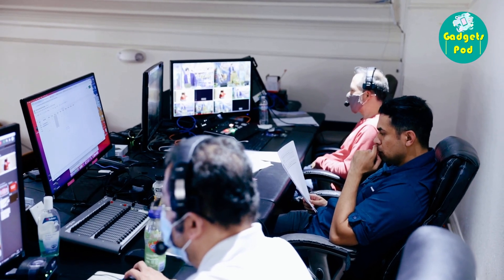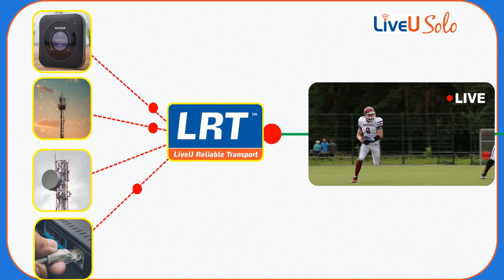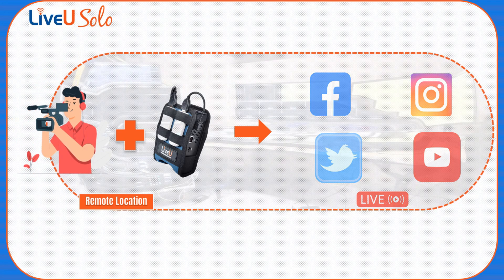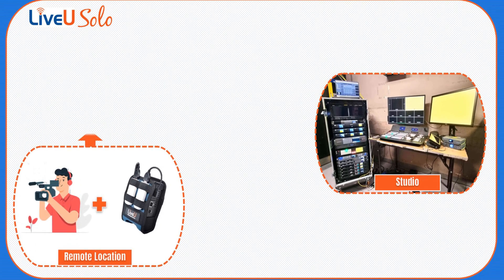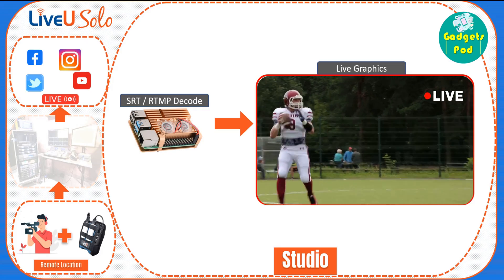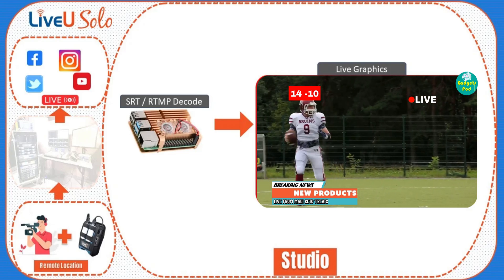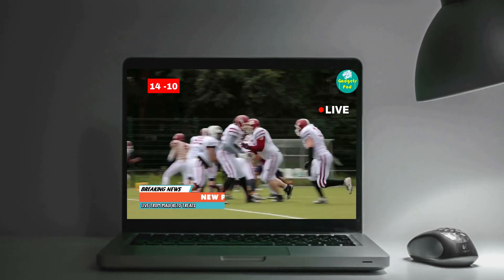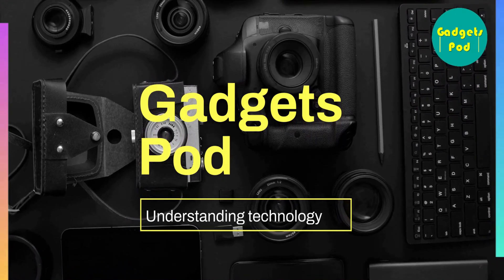Effortless Remote Production with LiveU and Raspberry Pi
In this video, we delve into the world of remote production and showcase how LiveU and Raspberry Pi can revolutionize your live streaming setup. Discover how you can seamlessly bring live feeds from any location to your studio, leveraging the power of LiveU Solo for on-location streaming and Raspberry Pi as an RTMP/SRT decoder at your studio. With this cost-effective and efficient solution, you'll unlock endless possibilities for captivating live productions. Watch now to learn more and take your live streaming game to the next level!

Timestamps:
00:00 Intro
00:11 LiveU Technology
00:30 On location Setup
00:50 Remote Production with Solo
01:15 How to setup remote production with Raspberry Pi
01:53 How to build  your own decoder with Raspberry Pi
02:06 Studio Workflow
02:50 Concluding